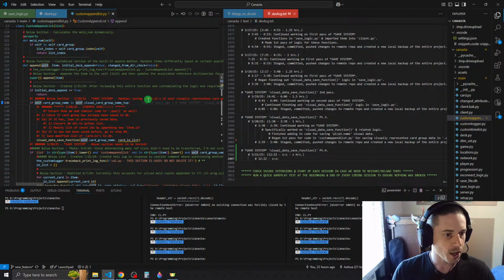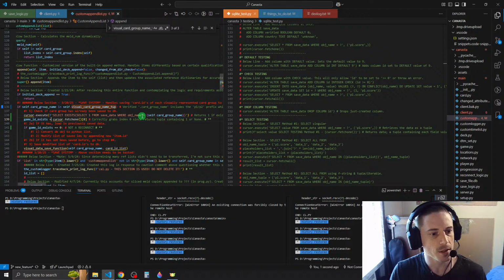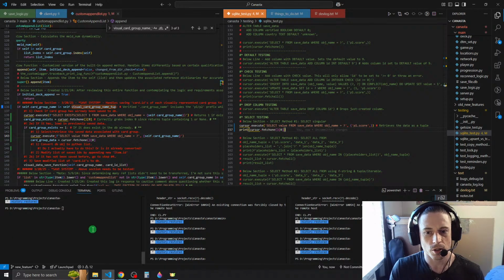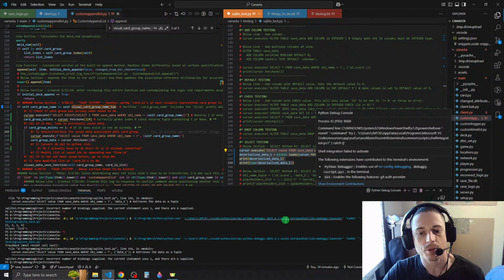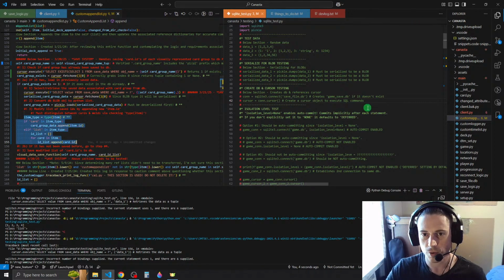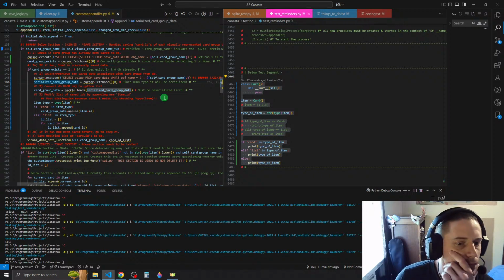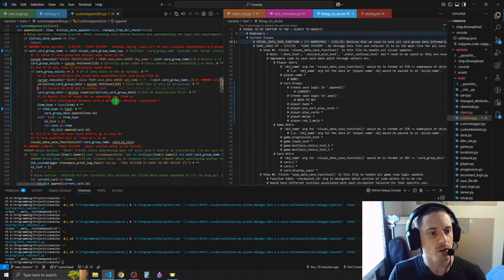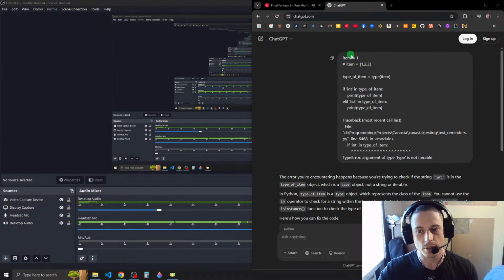Python Programming: Creating an Online Multiplayer Card Game